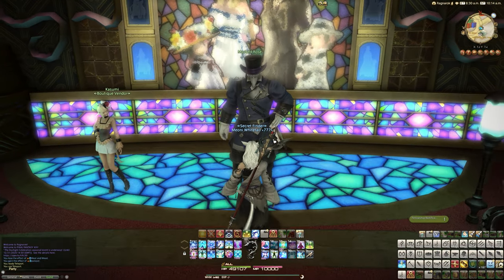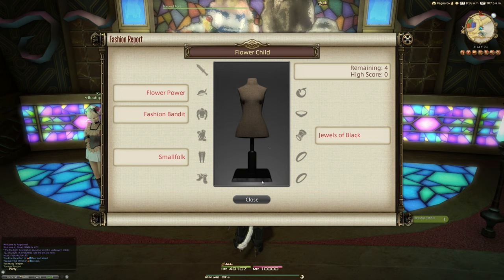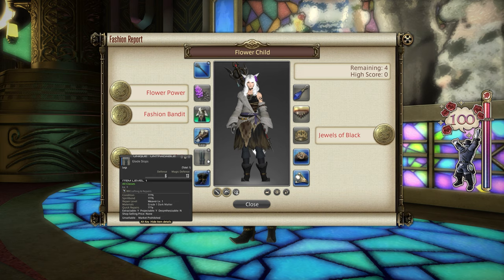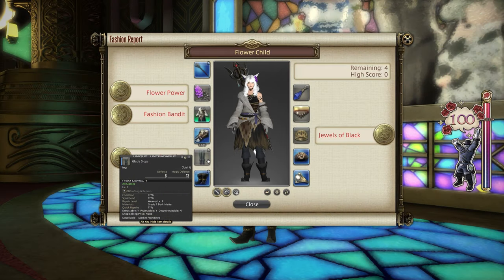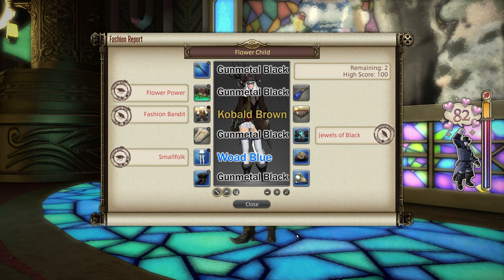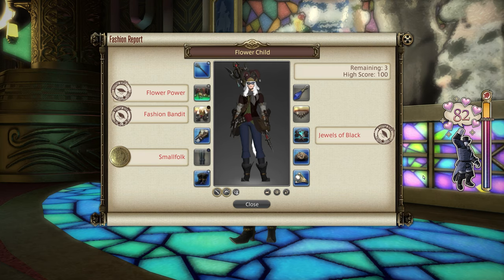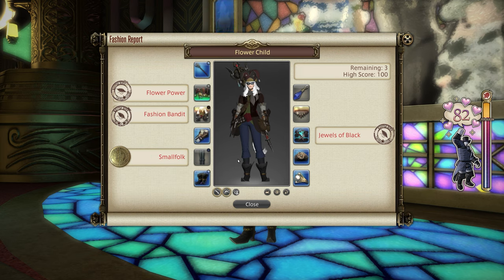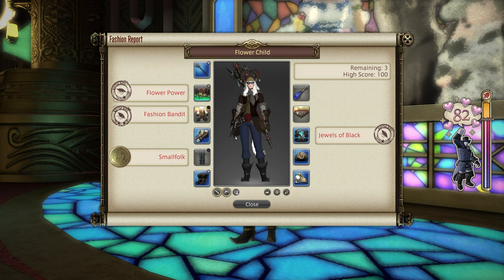FFXIV: Fashion Report Friday - Week 151 - Theme : Flower Child